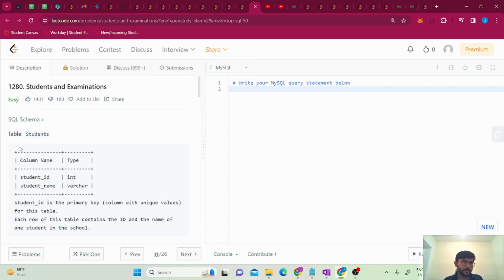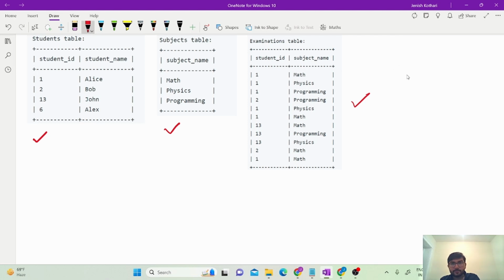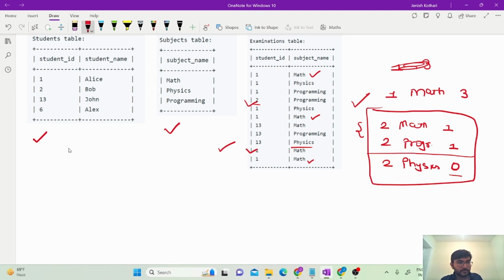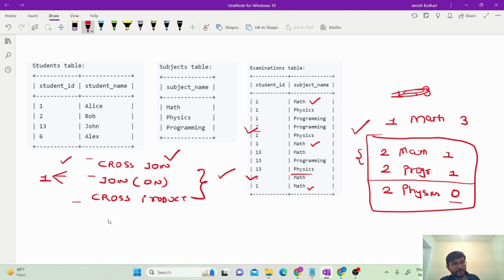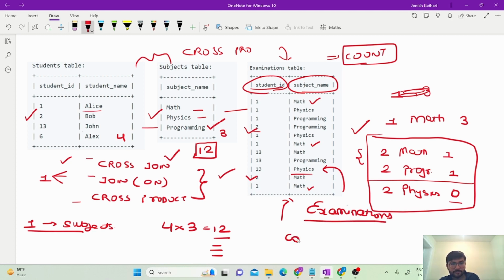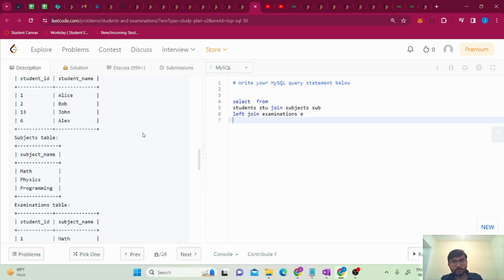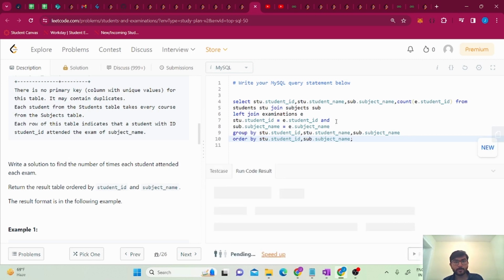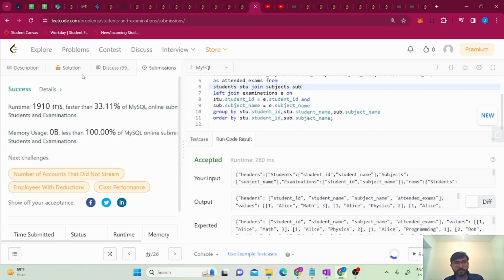Students & Examinations - Problem 12 || Top 50 LeetCode SQL Interview Questions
Hello Friends,

SQL (Structured Query Language) is a crucial skill that is highly valued in job interviews, especially for roles related to data analysis, data engineering, database administration, and software development.
SQL plays an important part in Software Engineering Interviews and also Data Engineering Interviews. Consistent practice is required for getting a hold.

Come along with me wherein I will upsolve top 50 Interview Questions from Leetcode.